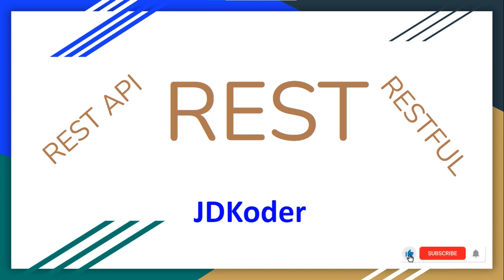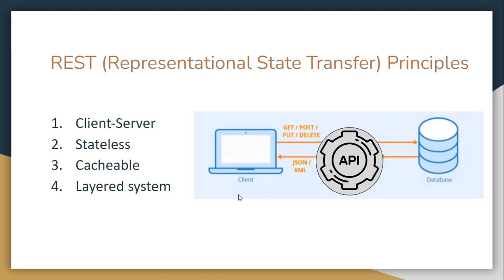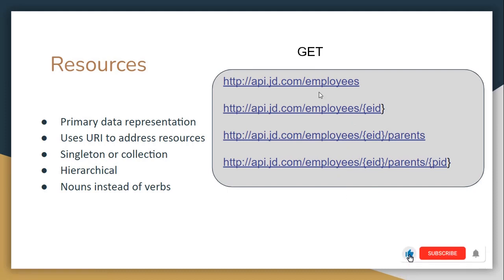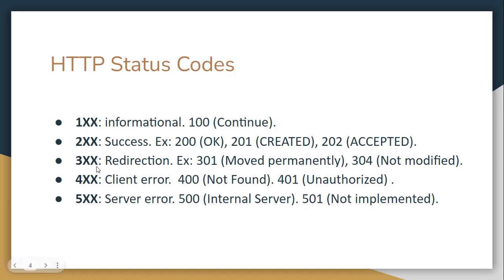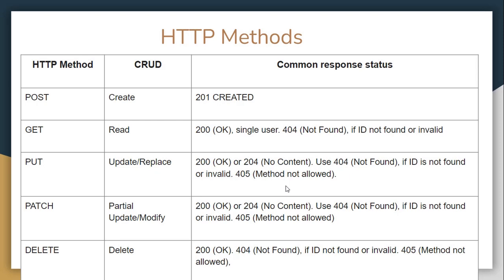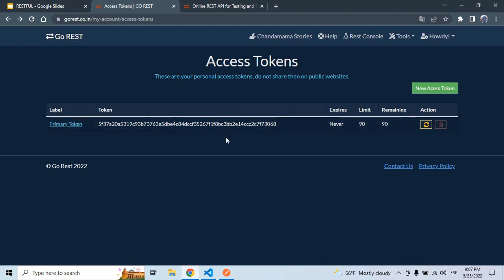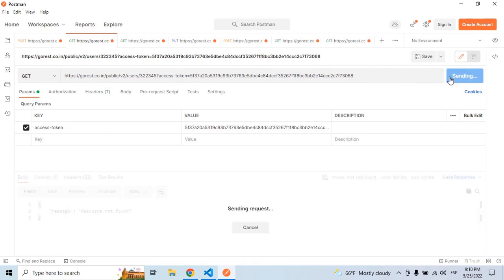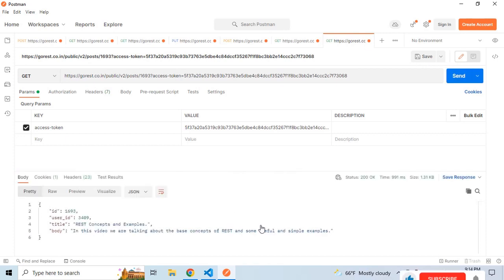REST and REST API Explained - Concepts and Examples!!!!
I this video I will walk you through REST concepts, definitions and examples.

00:00 introduction
00:32 REST Principles
03:00 REST Resources
05:44 HTTP Status Codes
08:00 HTTP Methods
10:06 Recommendations
11:06 Tools used in the examples
12:25 POST Example
13:26 GET Example
14:03 PUT Example
14:41 POST/GET Example - Nested object